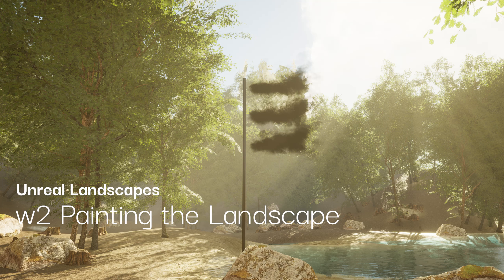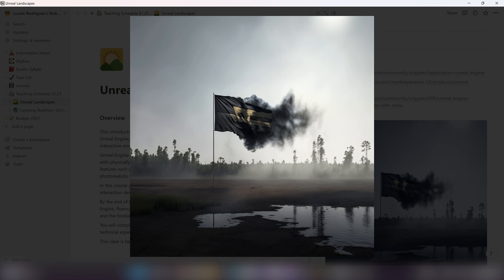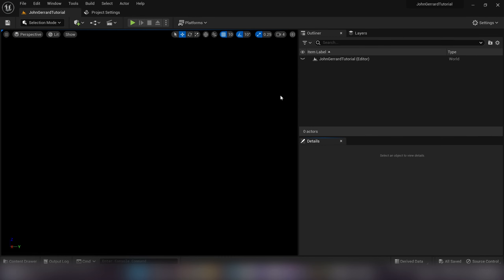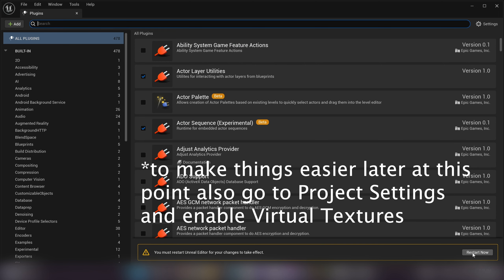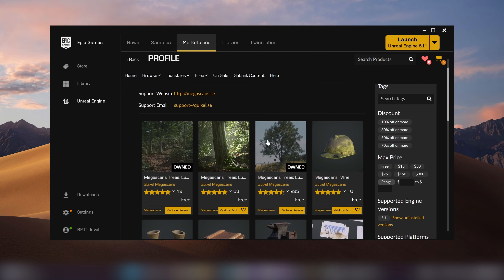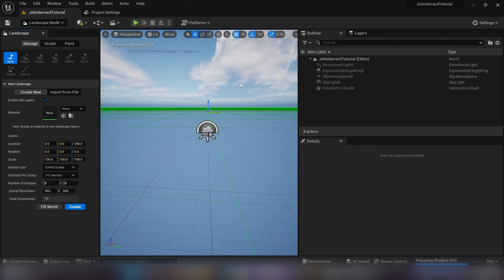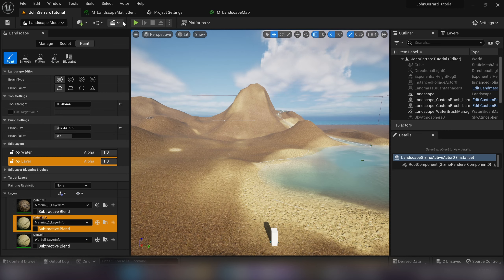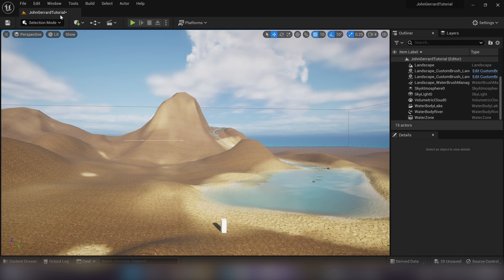Unreal Landscapes Week 3 | Painting the Landscape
Part of the RMIT Unreal Specialisation.

Chapters:
00:00:00 Tutorial Scope and Intro
00:02:36 Starting a new project
00:06:37 Marketplace Resources
00:09:35 Landscape Tool
00:13:30 Landscape Sculpting Tools
00:20:08 Camera Bookmarks
00:21:30 Landmass Tool
00:28:17 Water System
00:34:21 Water Material
00:36:38 Adding a river
00:41:32 Import the quixel forest path assets
00:43:02 Creating a Landscape Material
00:49:43 Epic Developer Community
01:00:39 Foliage Tool
01:11:57 Adjusting Lighting
01:15:09 Post FX
01:18:05 Niagra Particles